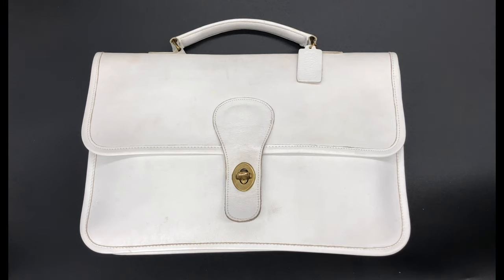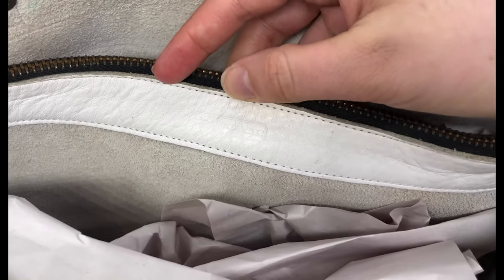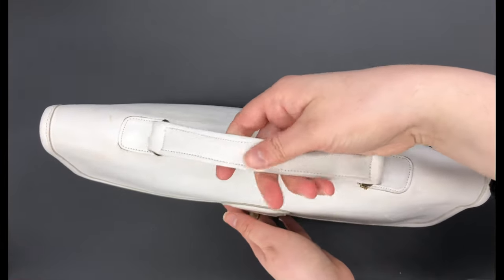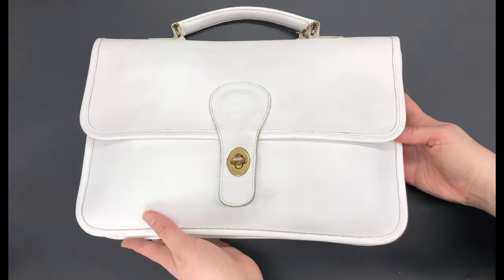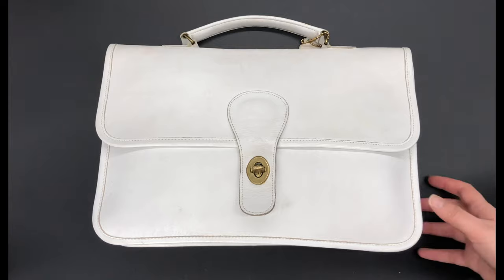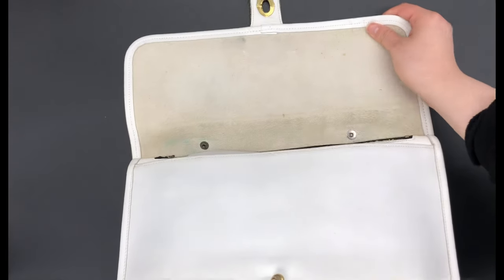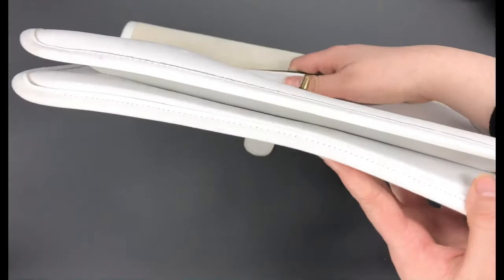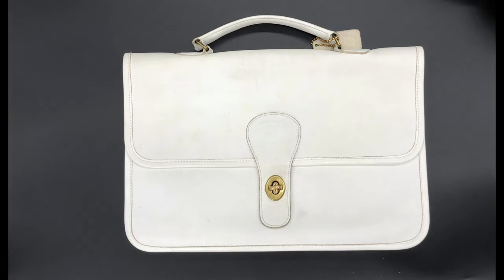Vintage Coach Bag Tour | Rare 1970's School Bag Clutch | Cristina Moda Vintage Shop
Vintage Coach Bag Tour: School Bag Clutch

Here's a quick tour of the Vintage Coach School Bag Clutch!

Bag Name: School Bag Clutch
Color: White
Condition: Pre-owned
Style Number: 9390
Era: 1970's (estimate)